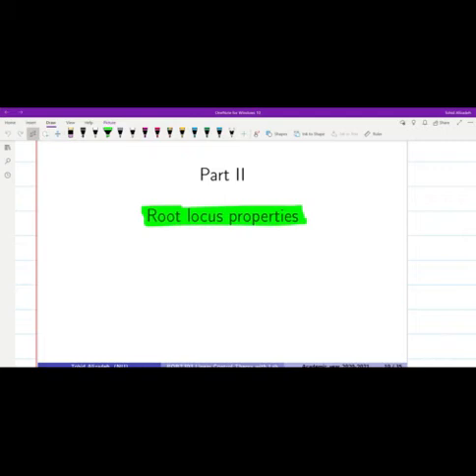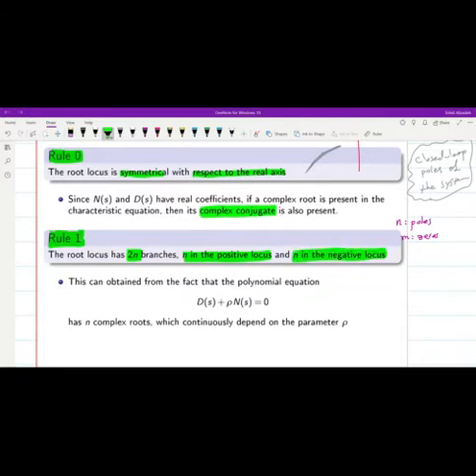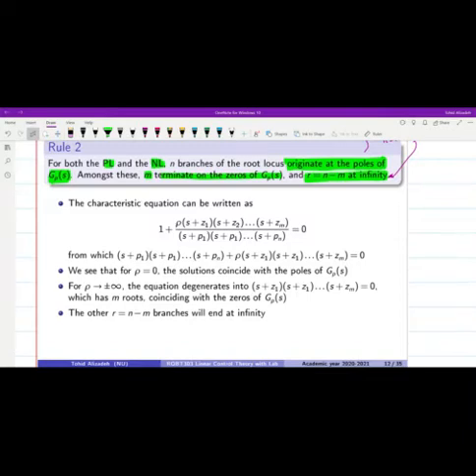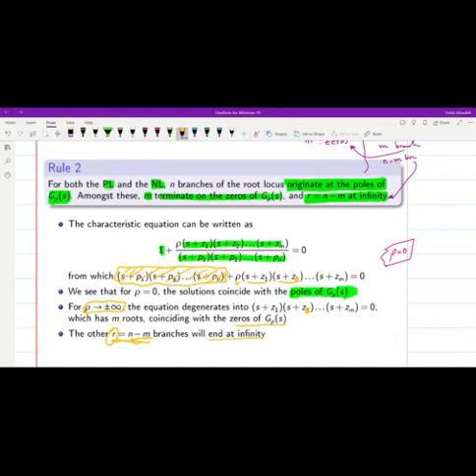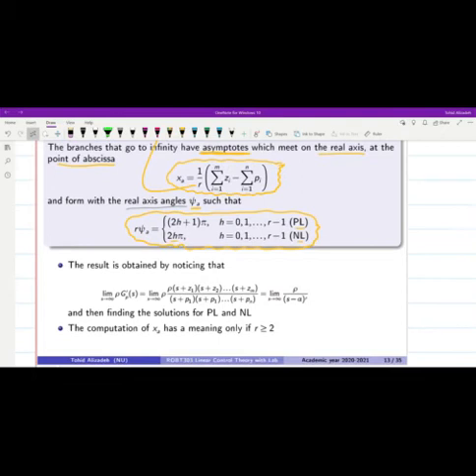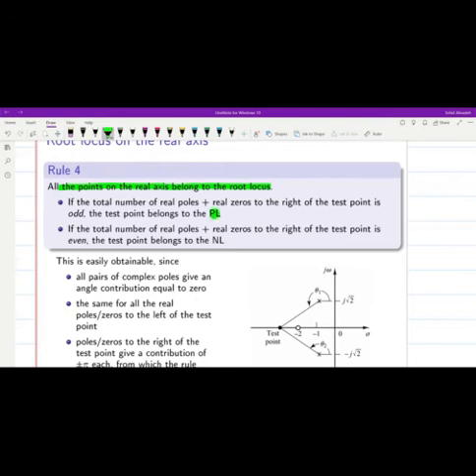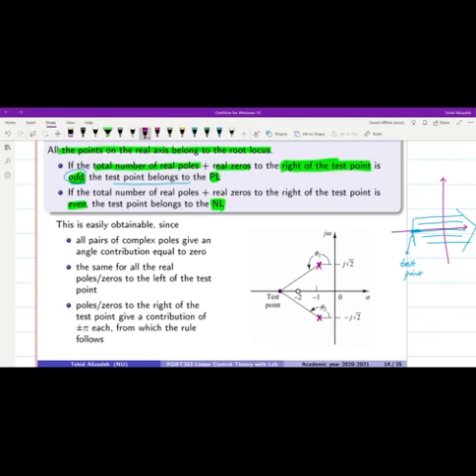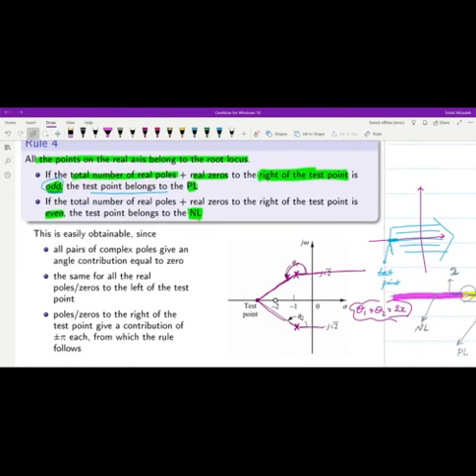ROBT 303 - Lecture 08.03 - Root-Locus analysis: RL properties 0 to 4 (Slides 10-14)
ROBT 303 - Linear control theory with labs - Lecture 08.03 - Root-Locus analysis: RL properties 0 to 4  (Slides 10-14)

In this lecture, RL rules including symmetry with respect to the real axis, number of branches, origin, and end of the branches, asymptotic behavior, and the root locus on the real axis are discussed.